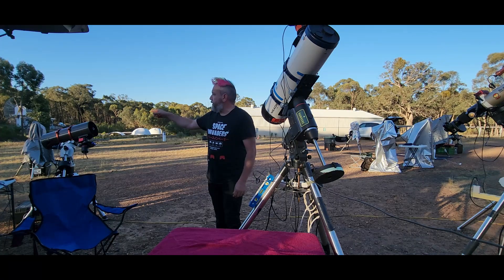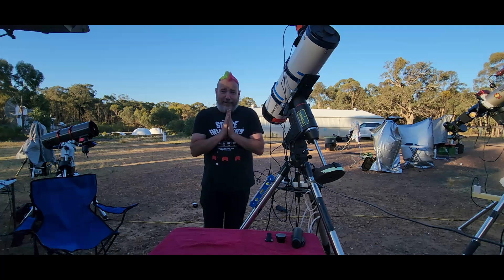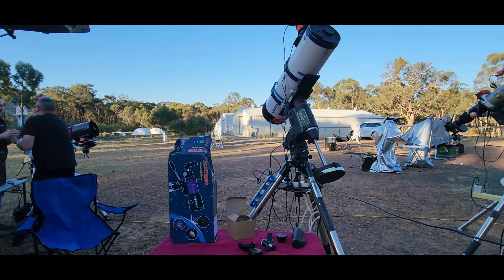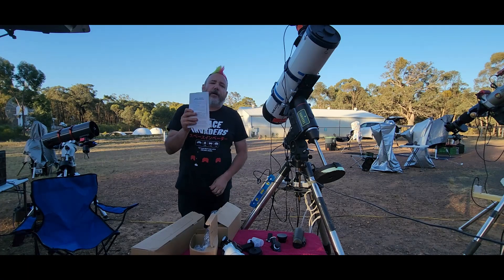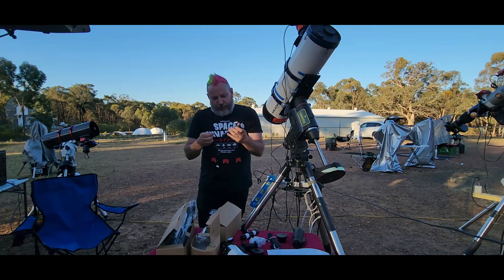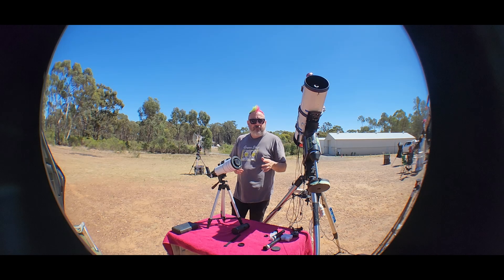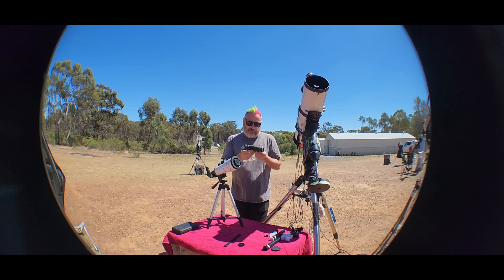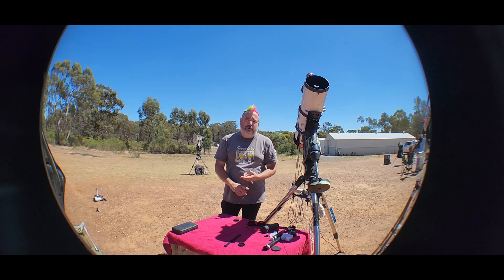The WORST TEMU Astronomy Gear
I decided to check out Temu to see if their astronomy equipment deals are worth the hype. From affordable telescope accessories to unique astrophotography gadgets, the haul this time was... intriguing. Watch as I explore whether these budget-friendly finds are stellar additions to your stargazing setup or just a cosmic misstep.